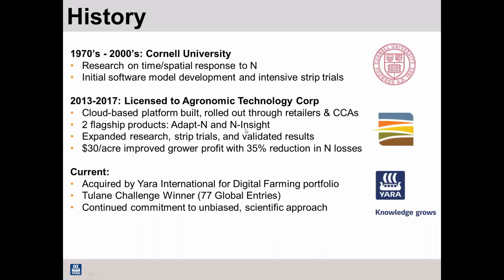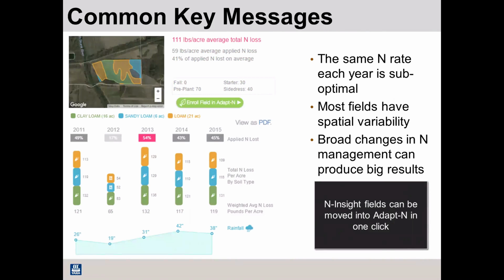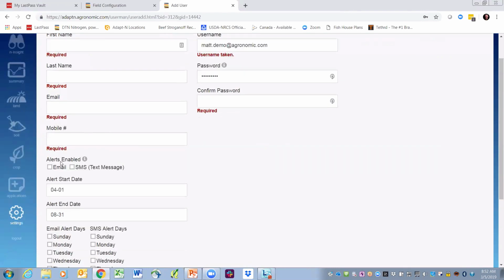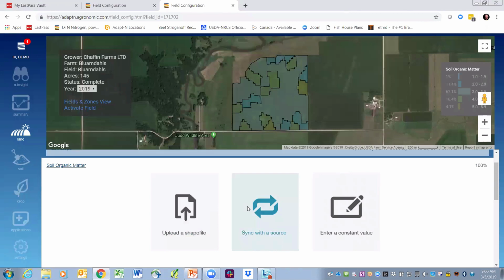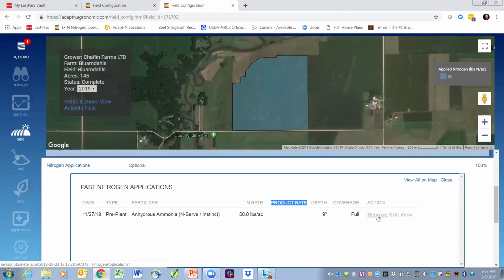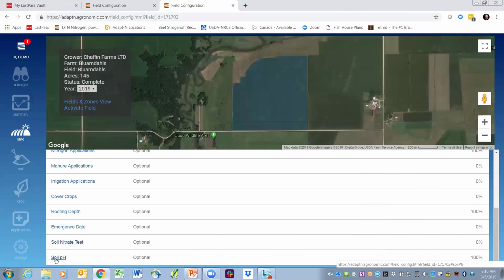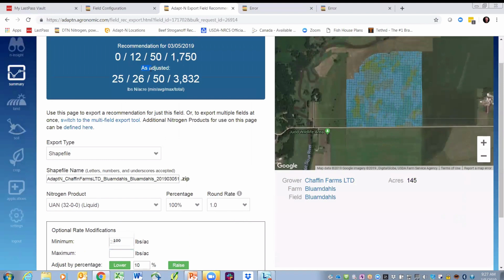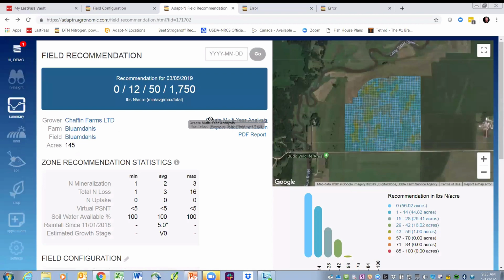Adapt-N 2019 Training Video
This Adapt-N nitrogen management webinar includes a refresher on how to manage grower accounts, create and configure fields, generate and export nitrogen recommendations, and monitor nitrogen needs throughout the season. We also highlight some exciting new features released for this season.